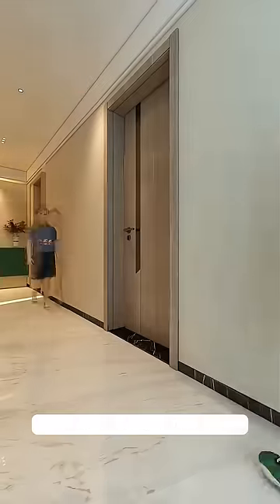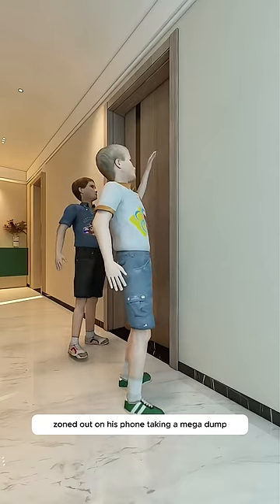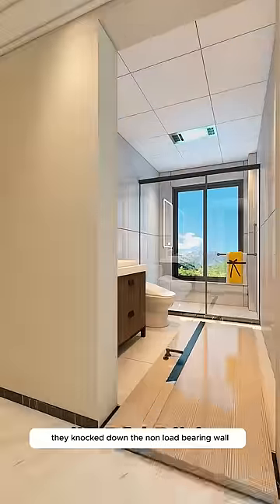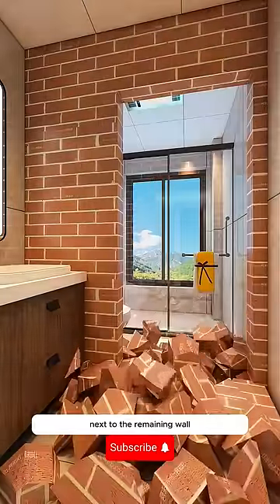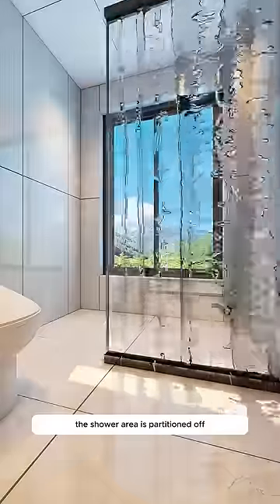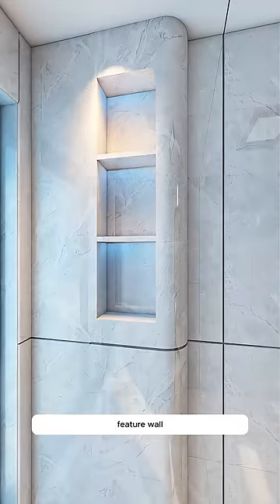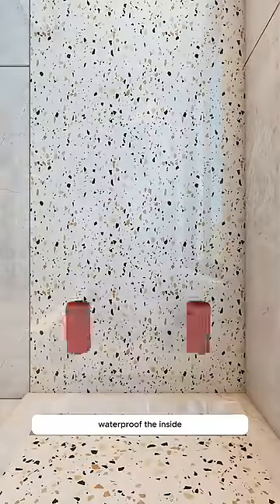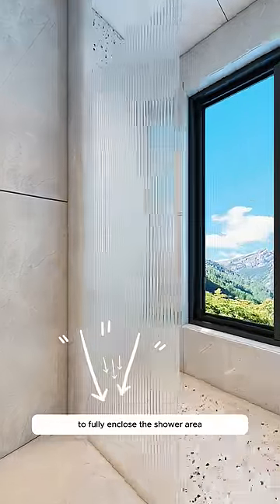Modern Bathroom Design Trends for 2024!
Modern bathroom design is more than just a trend; it's a way to bring elegance and functionality into the harmony of your home. With 2024 just around the corner, staying ahead of the design curve is crucial. This video delves into the future, showcasing the latest modern bathroom design trends set to dominate the year. From minimalist fixtures to smart technology integration, we'll guide you through transforming your bathroom into a modern sanctuary. Whether you're planning a full remodel or looking for small upgrades, our expert tips will help you create a space that's both beautiful and practical.